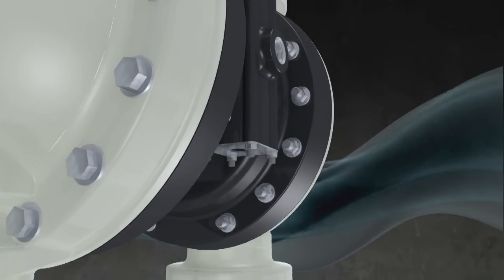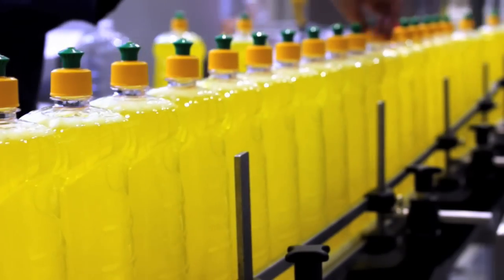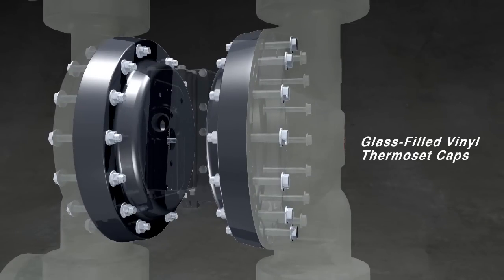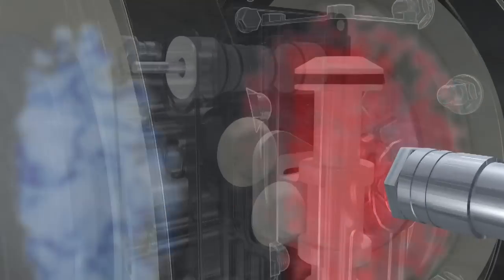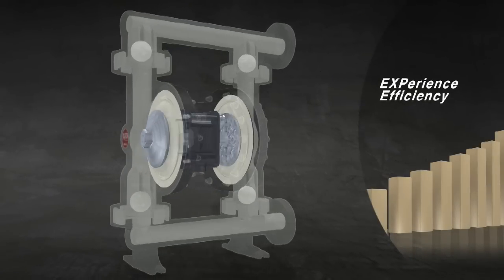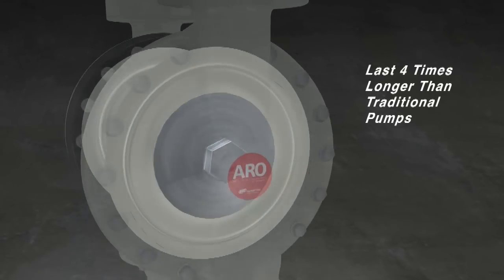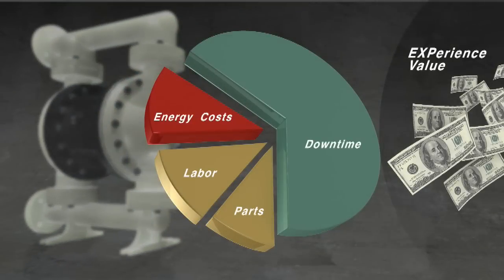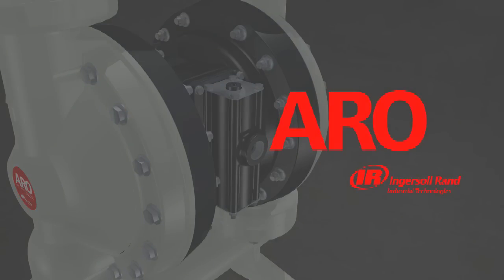ARO Expert Series Pumps (EXP) by Ingersoll Rand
ARO's PROCESS GRADE, Expert Series Diaphragm Pumps feature the best total cost of ownership of any diaphragm pump on the market. A favorite among process professionals, the EXP Pump family provides optimum energy efficiency and downtime solutions. With flow rates up to 275 GPM (1041 LPM) and a large range of material and porting configurations, ARO has the right pump for your application.